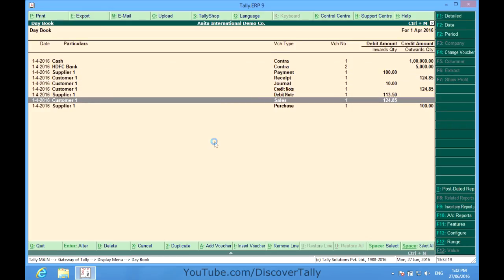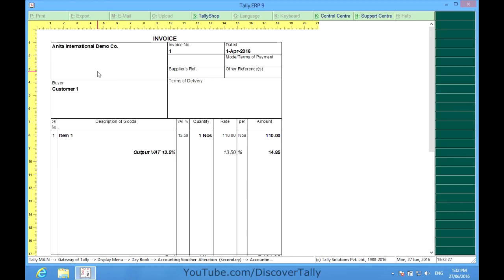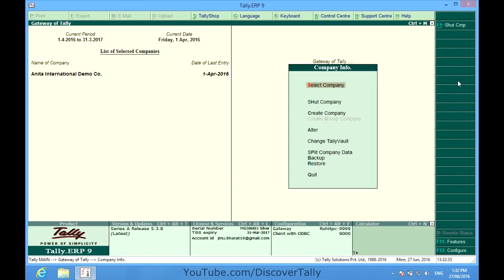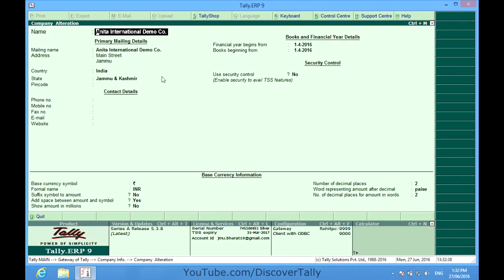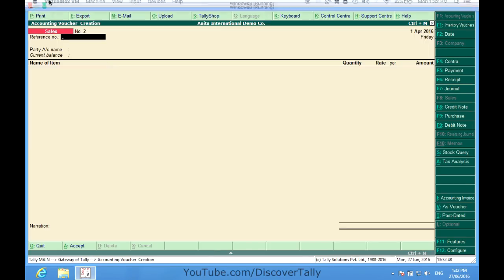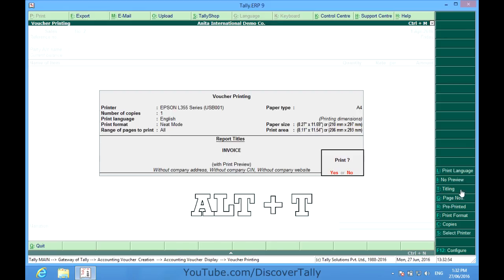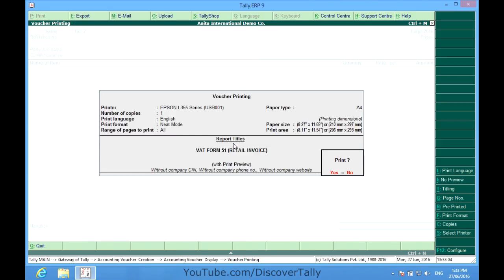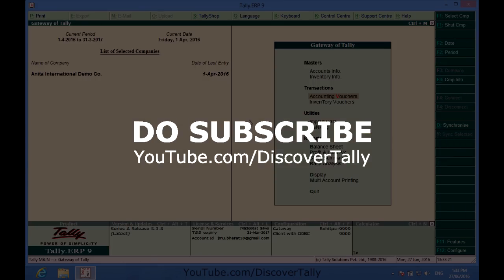Company Address missing in Invoice (Titling) | Tally.ERP 9 FAQ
Problem : Company address is missing in invoice even after it is entered in Company Master.